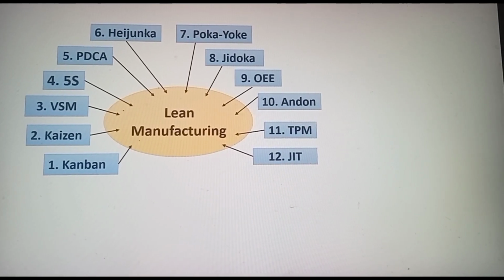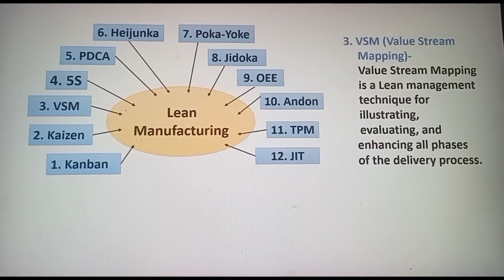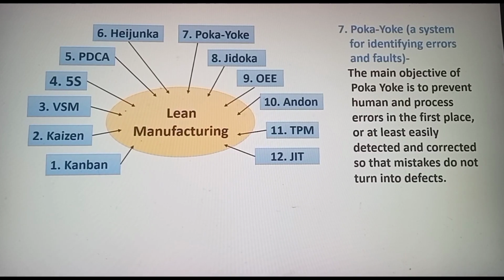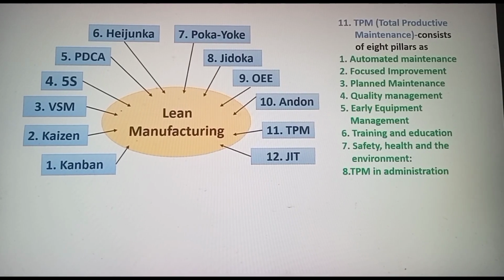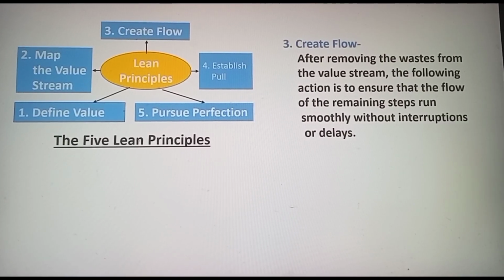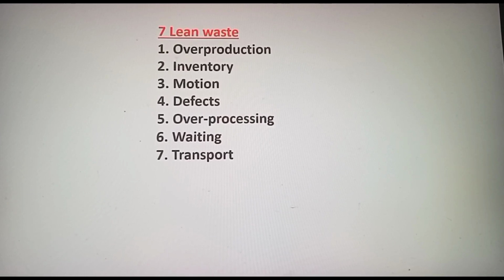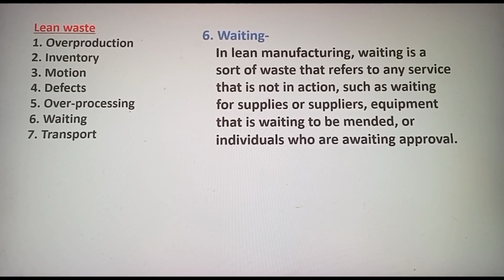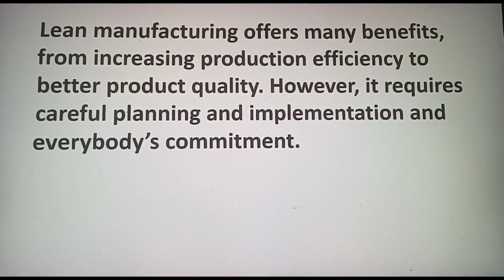How Did Lean Manufacturing Rise On The Top?@LearnEasyWithBRC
Why Is Lean Manufacturing So Popular Right Now?  @LearnEasyWithBRC
Lean Manufacturing is a systematic approach toward business success and utilizes various Lean Tools for maximizing value and eliminating waste from a process and services to achieve perfection.
The method strives to boost productivity by reducing waste, streamlining procedures, and lowering expenses.
By just creating what is needed and avoiding overstocking, the approach enables the reduction of waste and inventory expenses.
The main aim of lean manufacturing is to find better ways to eliminate lean waste and create value.
To accomplish the objectives, we set out to accomplish, lean manufacturing provides the use of numerous tools and strategies.
The best Lean manufacturing tools may vary based on our company's setting. Here are a few of the most well-liked, practical, and frequently used tools:
1.Kanban
2. Kaizen
3. VSM (Value Stream Mapping)
4. 5S
5. PDCA (Plan-Do-Check-Act)
6. Heijunka
7. Poka-Yoke
8. Jidoka
9. Overall Equipment Effectiveness (OEE)
10. Andon
11. TPM (Total Productive Maintenance)
12. JIT (Just In Time)
Let us discuss each tool separately.
1.Kanban-
Kanban is a workflow management technique that aims to provide work in the best possible way across teams and organizational levels.
Kanban means a Visual Card or Visual Record. A Kanban system is a system of production and inventory control.
2.Kaizen (the philosophy of continuous improvement)-
Kaizen’s philosophy is based on small but continuous improvements in daily work rather than one large improvement at once.
KAIZEN is the Japanese word made of KAI and ZEN, which means “Change for better” or “Continuous Improvement”
3.VSM (Value Stream Mapping)-
Value Stream Mapping is a Lean management technique for illustrating, evaluating, and enhancing all phases of the delivery process.
4. The 5S method-
The 5S method is a Lean technique for maximizing process efficiency in a workplace.
The lean tool 5S includes five Japanese terms that all start with ‘S’
1. Seiri – means sorting out or straightening up.
2. Seiton – means putting things in order or systematic arrangement.
3. Seiso – means clear up or clean the workplace.
4. Seiketsu – means personal cleanliness or standardization.
5. Shitsuke – means discipline or sustain.

5.PDCA (Plan-Do-Check-Act)-
Deming’s PDCA approach is based on continuous improvements. We can achieve desired results through effective and systematic planning, implementation, evaluation, and review process.
6.Heijunka (Level Scheduling or Levelling Production)-
Heijunka reduces inventory (due to smaller batches) and lead times (since each product is produced more frequently).
Heijunka is a Japanese word for levelling production.

The main aim of Heijunka is to levelling production by absorbing sudden fluctuations in customer demand.
7.Poka-Yoke (a system for identifying errors and faults)-
The main objective of Poka Yoke is to prevent human and process errors in the first place, or at least easily detected and corrected so that mistakes do not turn into defects.
The concept of Poka-Yoke was developed by Shigeo Shingo of Japan in the 1960s for preventing human errors. Poka-Yoke is also called Mistake Proofing or Error Proofing.
8.Jidoka (Autonomation)
Jidoka is also called Autonomation and is described as automation with human intelligence.
Jidoka is the ability for machines to be self-dependent and error-proof without any human interaction.
9.Overall Equipment Effectiveness (OEE)-
OEE is defined as the product of three different measuring metrics.
1. Availability: Actual production time out of total available production time.
2. Performance: How fast the machine produced during the actual production time.
3. Quality: Production of OK material out of total production.
OEE = Availability x Performance x Quality
10. Andon (A production system errors alert system)-
Andon is a visual feedback system that is designed to stop the manufacturing process when a defect arises. The machine or work is stopped until the issue is resolved.
Andon is a Japanese term that means “Light” or “Lamp”. The goal of Andon is to improve the flow of communication when the actual problem occurs.
11. TPM (Total Productive Maintenance)-
TPM manufacturing consists of 5S as a foundation tool and eight supporting pillars or activities.
The Eight Pillars of TPM are:
1.Automated maintenance
2.Focused Improvement
1. Planned Maintenance
2. 4.Quality management
3. Early Equipment Management
4. 6.Training and education
5. 7.Safety, health and the environment:
8.TPM in administration

12.JIT (Just In Time)-
JIT refers to the production and supply of the required quantity of items when needed.
The goal of JIT is to reduce the levels of wasted materials, time, excess inventory, and efforts involved in the production process.